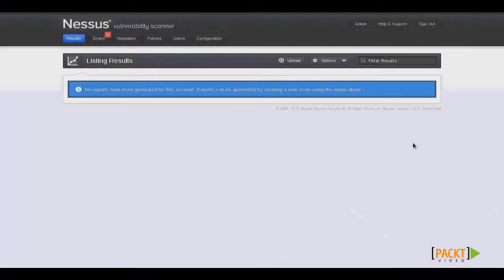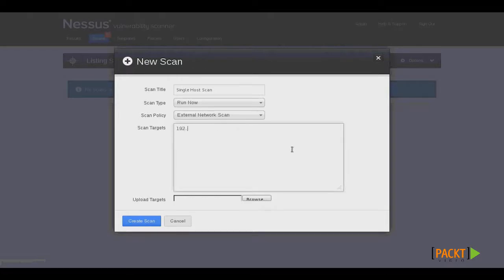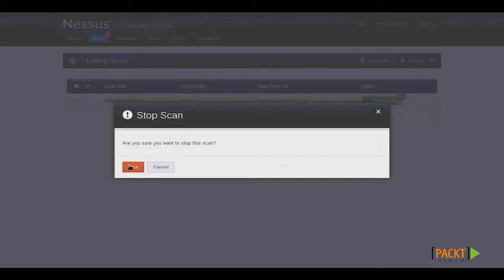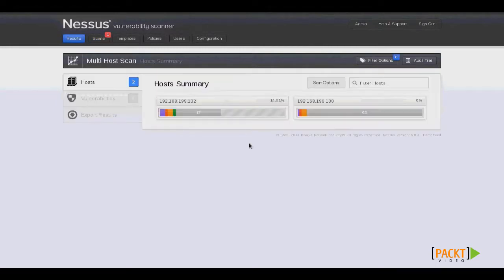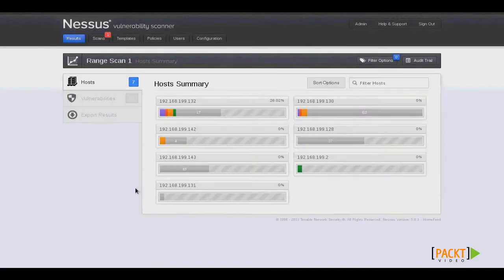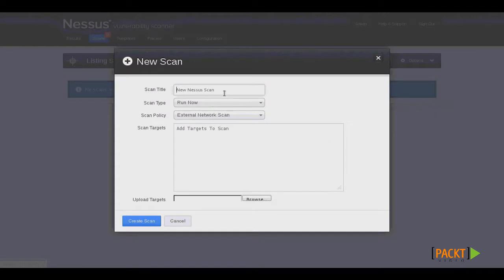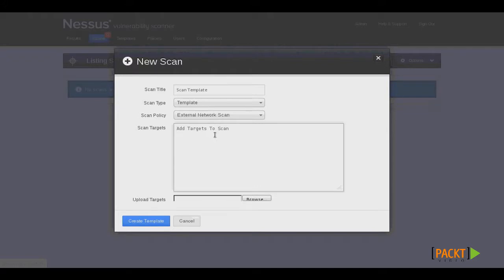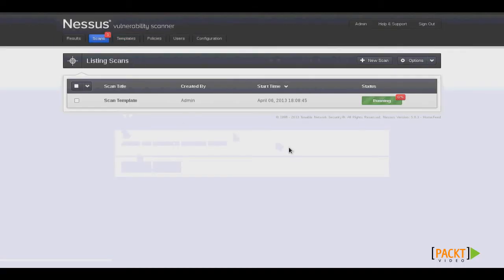video5 3 9versecuritykalilinux